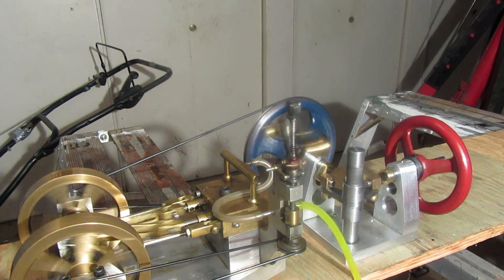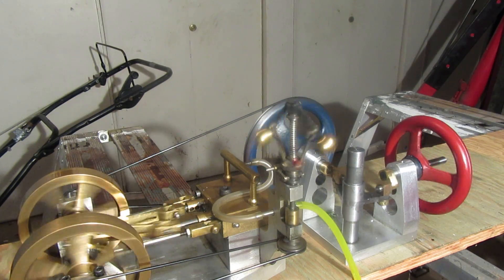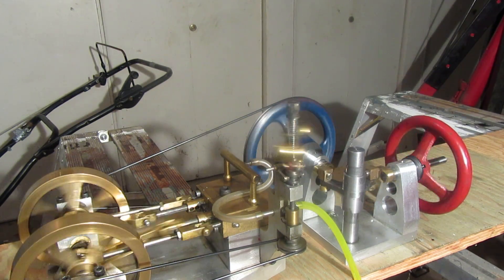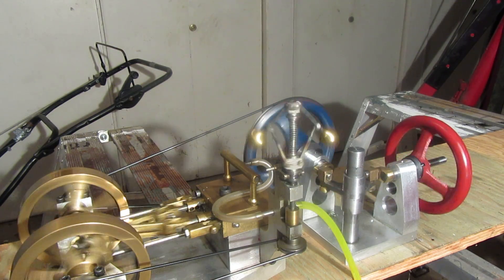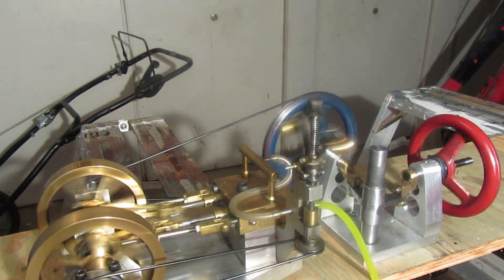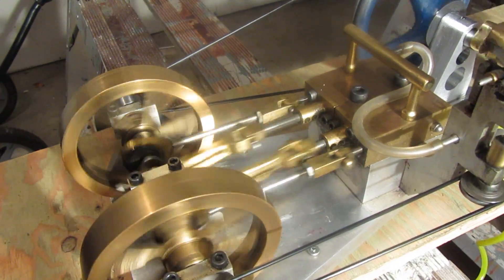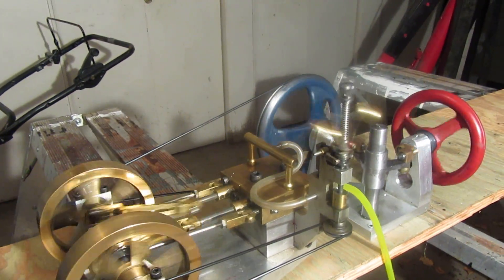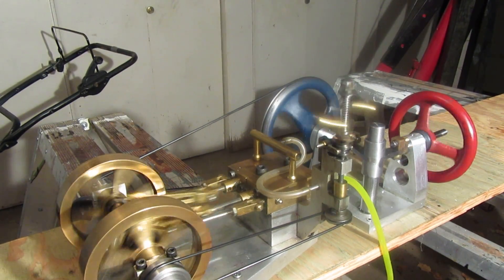WONKY 90 DEGREE SHAFT TRANSFER DRIVEN BY STEAM ENGINE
This is the right angle shaft drive that I just finished, driven by one of my old steam engines that I built about 6 or 7 years ago.